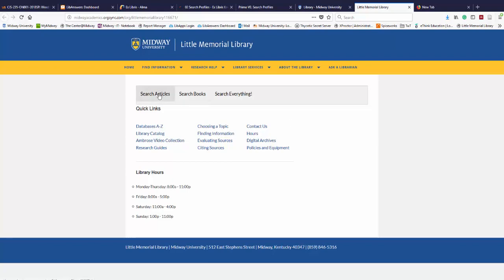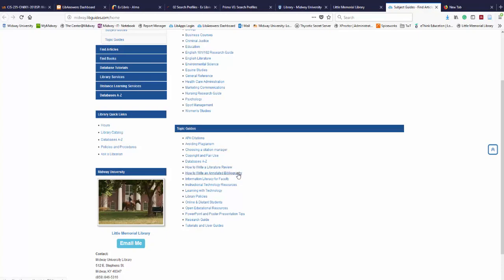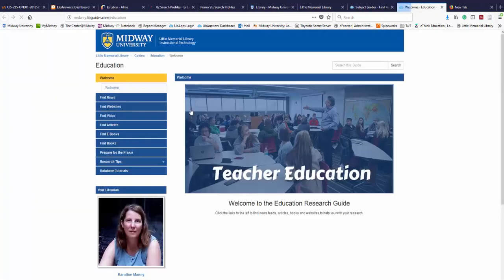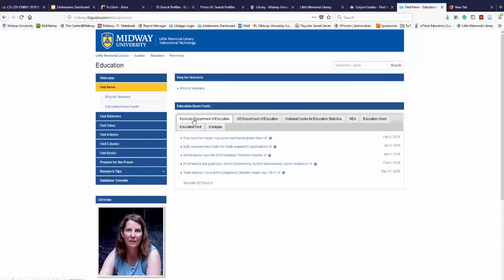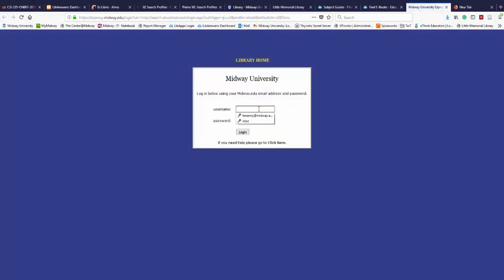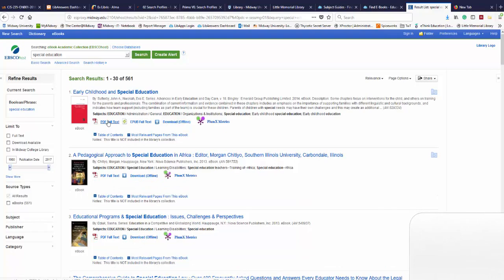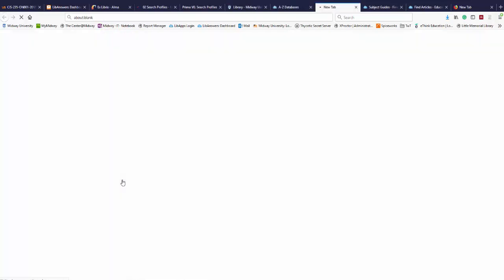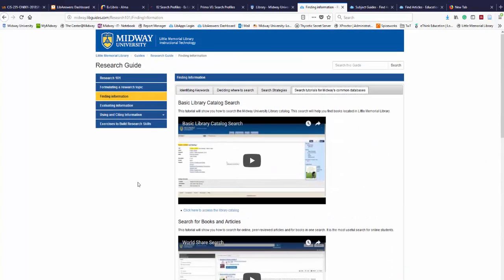EDU Library Resources